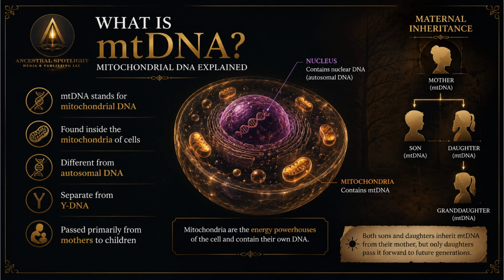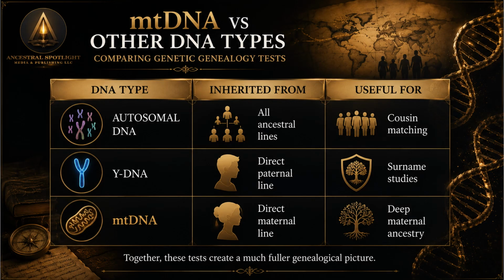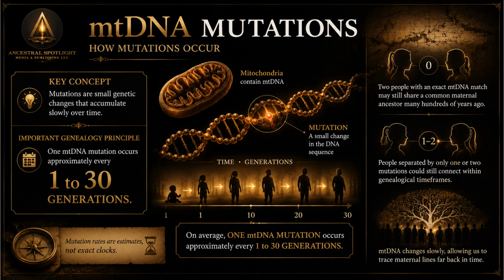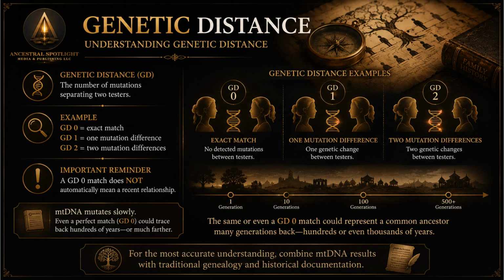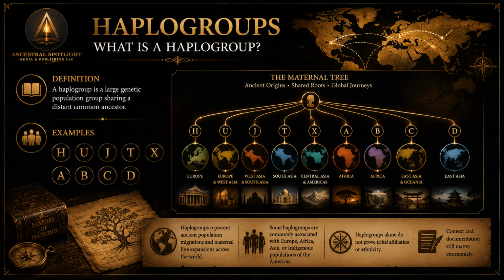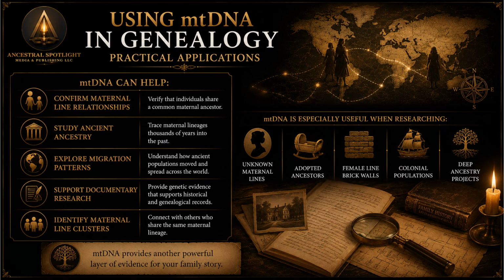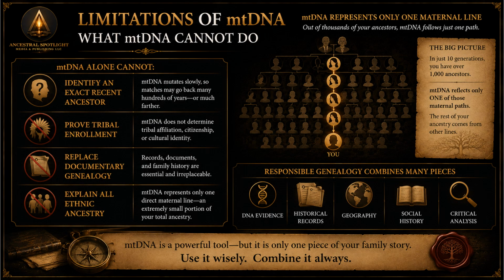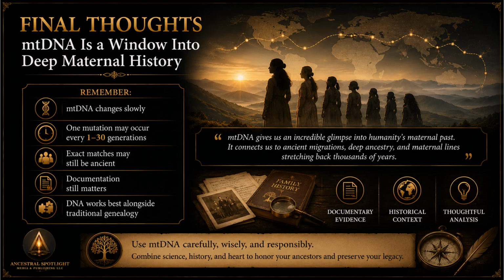Understanding mtDNA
Discover the fascinating world of mitochondrial DNA (mtDNA) and maternal ancestry research in this deep dive into genetic genealogy.

In this presentation, we explore:

• What mtDNA is
• How mitochondrial DNA is inherited
• Maternal line transmission
• mtDNA mutations and genetic distance
• Haplogroups and ancient population migrations
• Full sequence mtDNA testing
• FamilyTreeDNA and maternal matching
• The strengths and limitations of mtDNA research
• Why documentary genealogy still matters alongside DNA evidence

Mitochondrial DNA provides a powerful window into deep maternal history, connecting modern people to ancient ancestry, migration patterns, and maternal lineages stretching back thousands of years.

Whether you’re new to genetic genealogy or already researching your maternal line, this video explains key mtDNA concepts in a beginner-friendly and historically grounded way.

Topics Covered:
✔ mtDNA explained
✔ Genetic distance (GD)
✔ Haplogroups
✔ Full mitochondrial sequence testing
✔ Maternal lineage research
✔ Ancient ancestry
✔ Genetic genealogy methodology
✔ DNA and historical records
✔ Responsible genealogy research

Presented by Crystal Toronyai Davis
Ancestral Spotlight Media & Publishing LLC

Visit:
Ancestral Spotlight